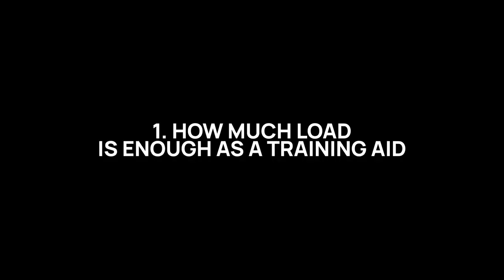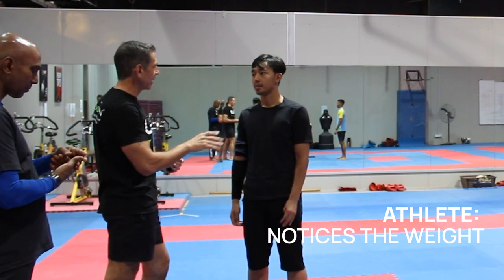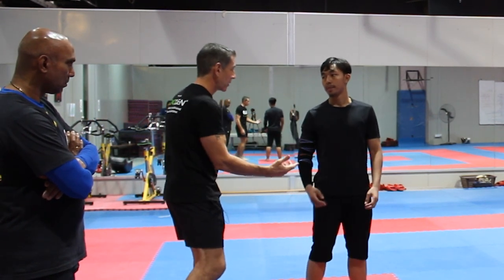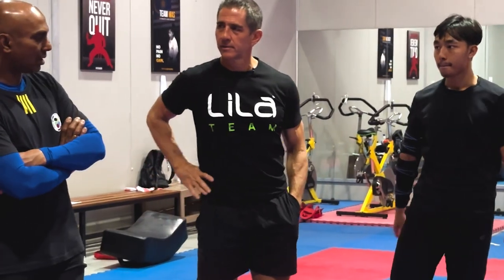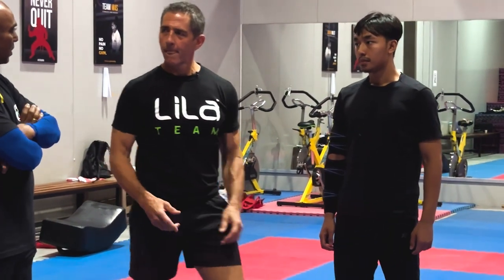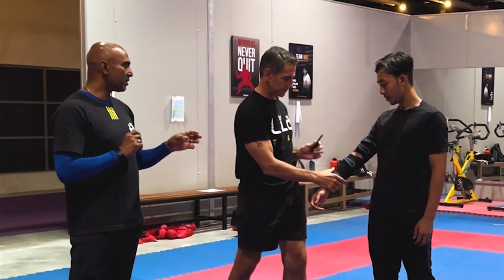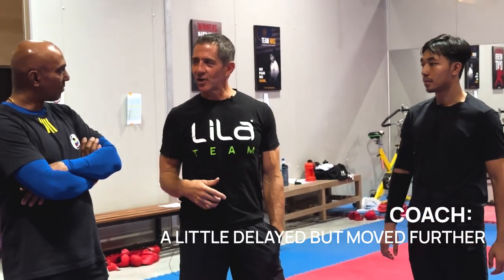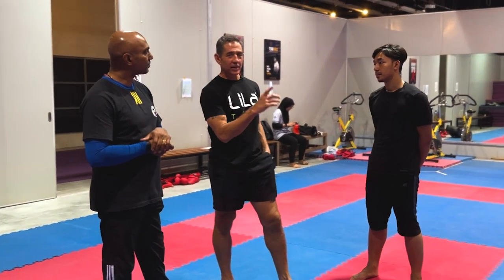DON'T use dumbbells. Try this for punching speed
How much load in progression would actually affect technique? How much loading is too much? Watch as Coach Joe and Coach Ari go through a trial on Micro-Loading for single Judan punches.

"There’s a lot of people out there and a lot of products out there using the term but what you need to understand is if you don’t have the ability to progress in very light increments, then your micro-loading isn’t effective for sports specific movement."- COACH JOE

00:00 Introduction
01:10 The Test
01:42 100 grams | 4 oz
02:39 200 grams | 8 oz
05:09 300 grams | 12 oz
07:40 400 grams | 16 oz
09:30 500 grams | 20 oz
13:49 No Loads
16:40 Verdict

ABOUT
Coach Joe brings over 35 years of sports science, high-performance coaching, and conditioning training across some of the top sporting programs around the globe, including national Olympic teams and the NBA, NHL, NFL, Major League Baseball, and World Rugby. He is the Founder of Lila and the creator of Exogen wearable resistance.

[LILA]

[COACH JOE]